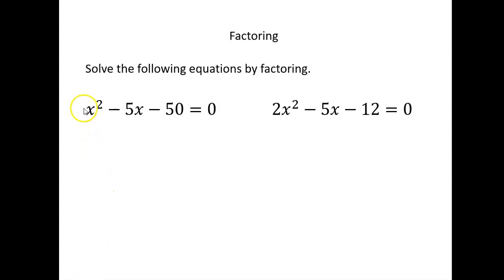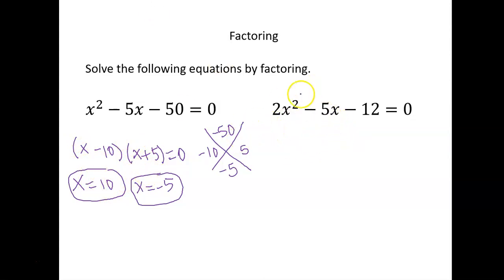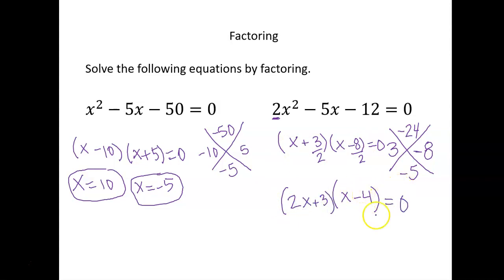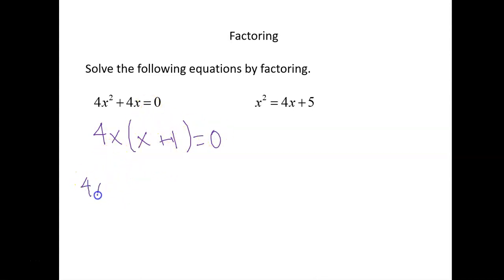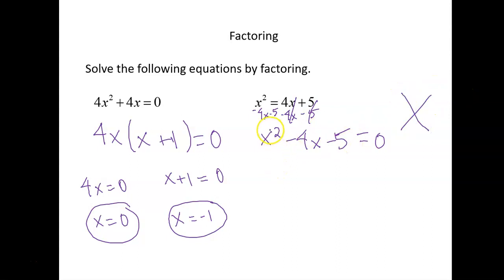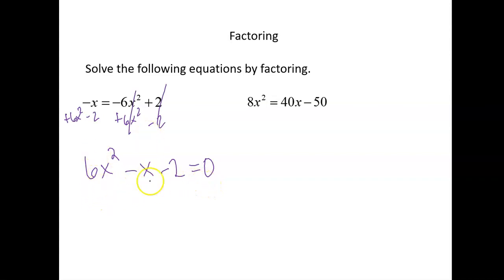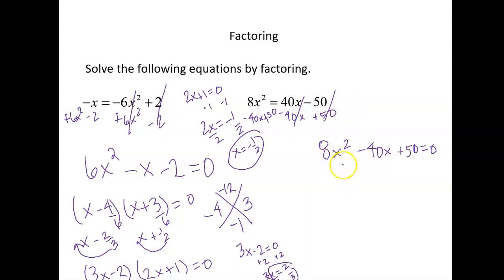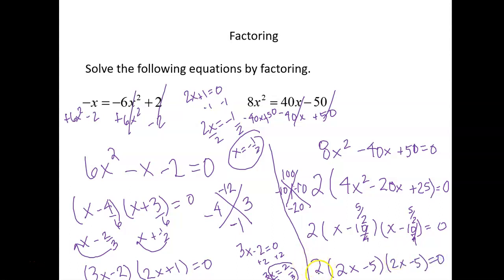10 3 Solve by Factoring